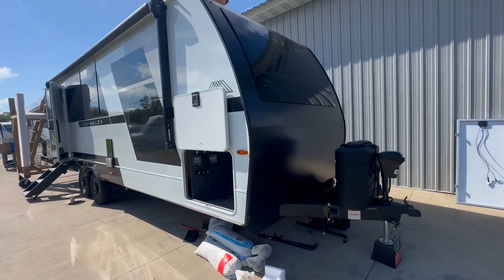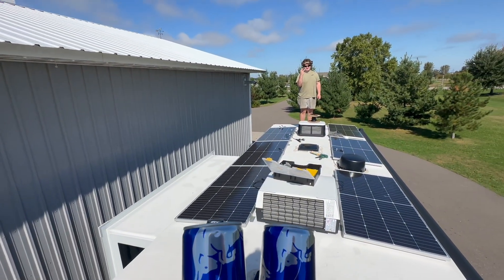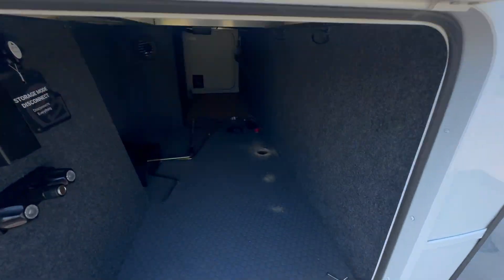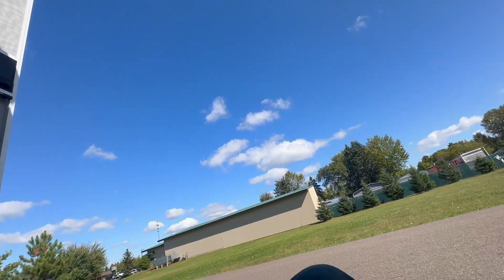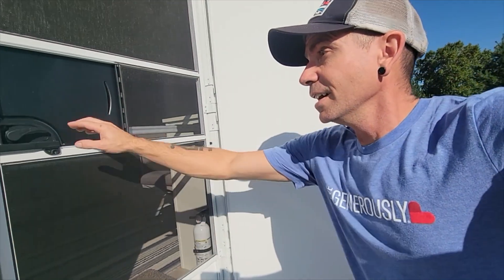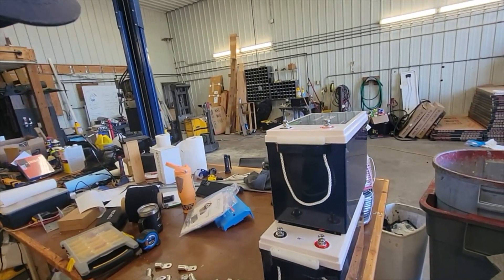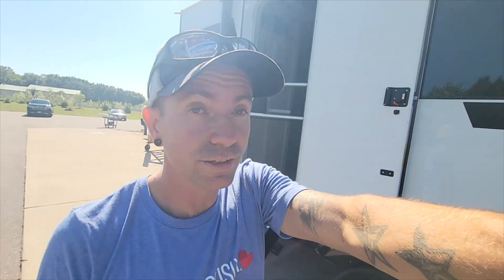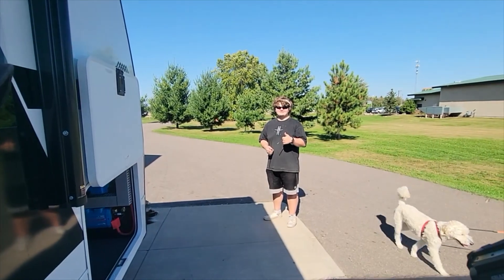Brinkley Travel Trailer Solar Upgrade 1500W Roof Solar, Victron MultiPlus 3000, Cerbo GX, 600ah Batt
We turn a Brinkley travel trailer into a quiet, capable, off-grid machine: roof-mounted 1500W solar (series strings), Victron MultiPlus 3000 inverter/charger, SmartSolar 150/100 charge controller, Lynx Distributor, EMS, and a Cerbo GX display inside the coach. We show layout planning, shading strategy around the A/Cs, tidy cable runs, and a finished power bay that preserves storage.

Need help with an RV solar system or a Victron upgrade? We install in Minnesota and spend winters in Quartzsite, Arizona. Get a quote at sotasolar.com

Rechargeable Soldering Iron

Chapters
00:00 Intro and project overview
00:14 Scope: 1500W roof solar, Victron MultiPlus, batteries, Cerbo GX
00:32 Planning: where everything fits and preserving storage
00:50 OEM inverter notes and equipment location decisions
01:12 Meet the crew; shop vibes
01:40 Monitor location plan inside the coach
02:01 Cable routing plan to floor and bay (HDMI and EMS)
02:15 Up on the roof: panel layout and access around A/Cs
03:04 Wiring plan: series strings to get voltage up (around 85–90V)
03:33 Shading strategy with A/C units and why strings are split
04:08 Interior progress; drilling and cable drops
04:30 Running HDMI and EMS lines using existing pathways
05:39 Pre-wiring EMS on a board; making order out of chaos
06:19 Extending EMS line; quick note on USB-C soldering iron
07:13 Day 2 update and test fitting monitors
07:51 Cerbo GX and EMS controls installed inside the rig
08:16 Solar breaker location and SmartSolar 150/100 run
08:32 Battery stacking plan and breaker placement
09:22 Finished power bay: Lynx Distributor, EMS, Cerbo, ventilation control
10:24 Battery and solar shutoffs; clean wire management
10:49 Underbelly conduit and AC mains routing
11:25 Where AC ties in; short, clean runs
12:03 Interior wrap: Cerbo GX and EMS working
12:13 System live: solar watts, grid charging, battery volts
12:34 Wrap-up: Brinkley build impressions and takeaways
12:52 Need solar in MN or Quartzsite, AZ? Contact info

Gear highlights
– Victron MultiPlus 3000 inverter/charger
– Victron SmartSolar 150/100 MPPT
– Victron Cerbo GX with display
– Lynx Distributor
– EMS with interior control
– Roof array planned at 1500W with series strings

Questions or a build of your own? Visit sotasolar.com